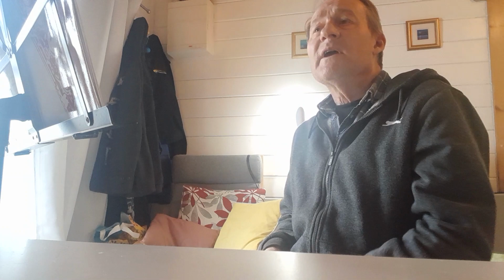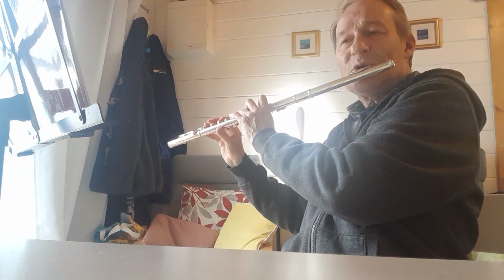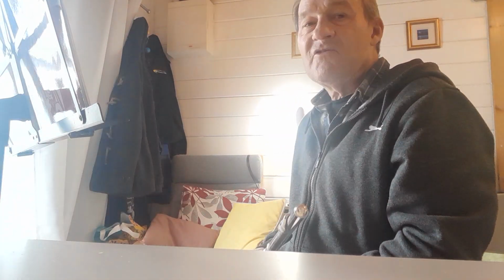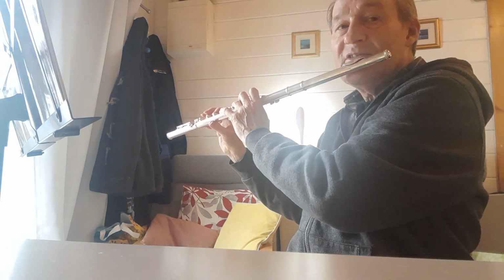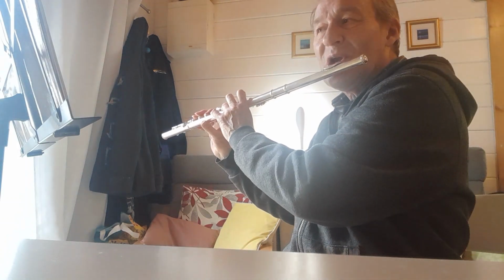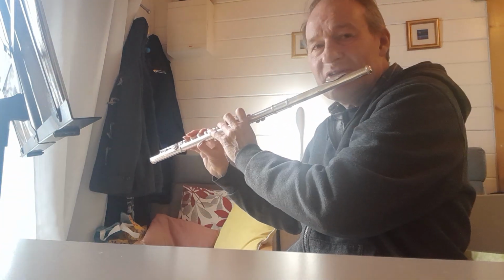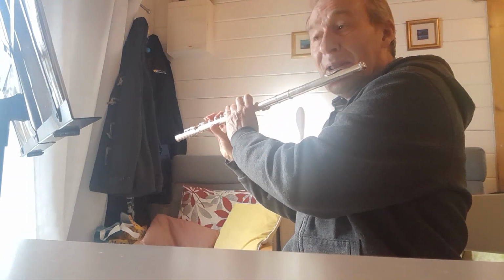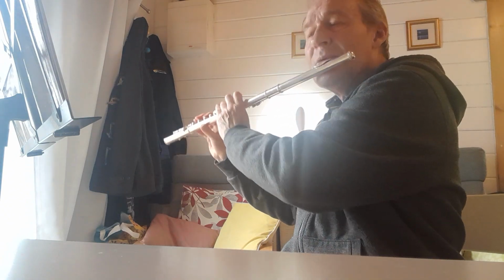Flute tutorial 9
LAYPF Unit 6